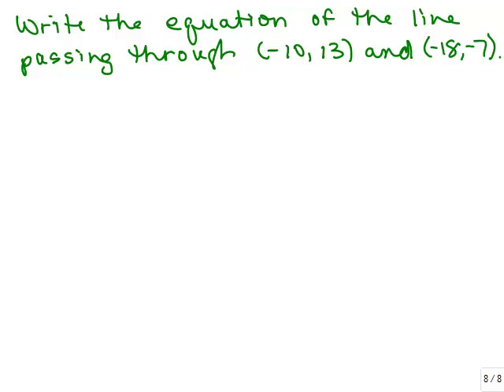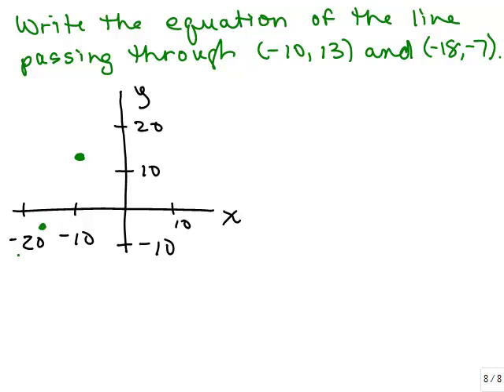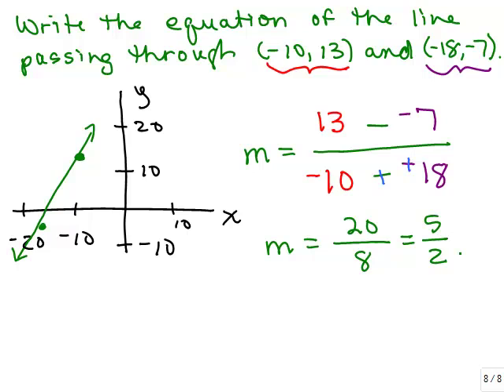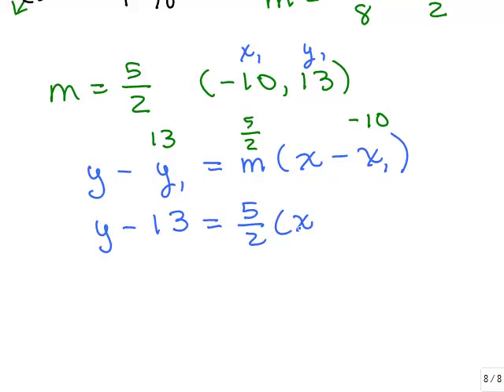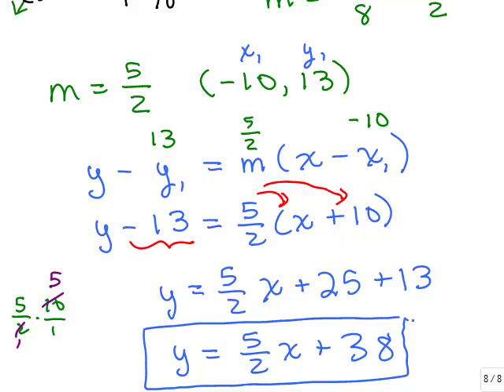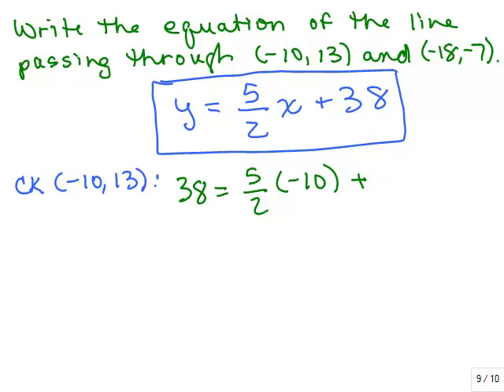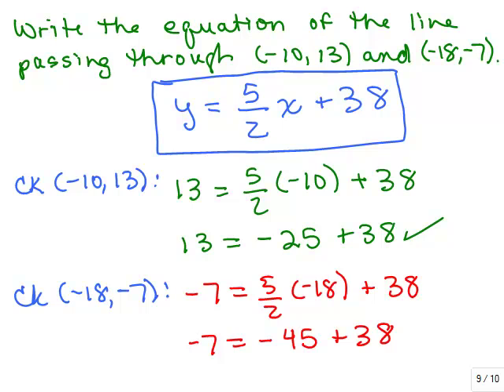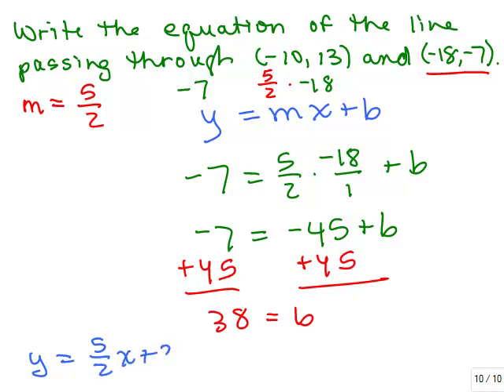Graphing Lines Part 22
Video by Julie Harland This is part 22 of a series of videos about graphing lines.  Part 2 of how to write the equation of a line if you know 2 points on the line.